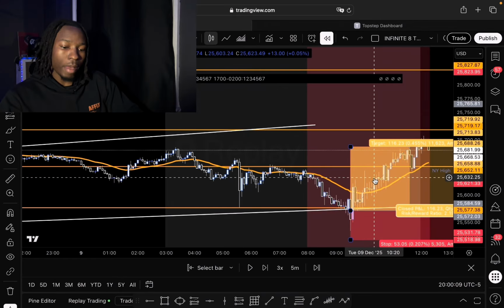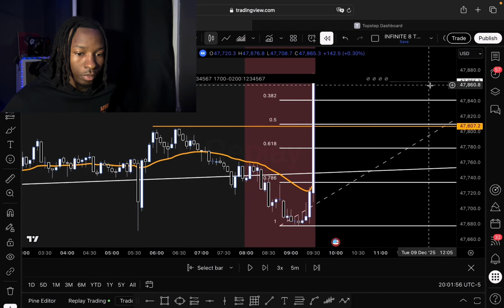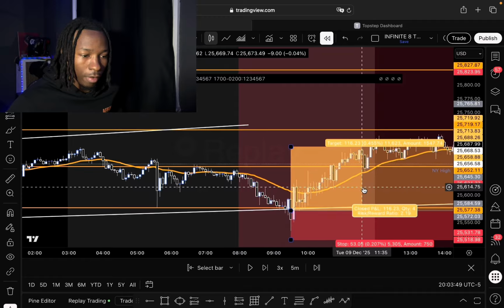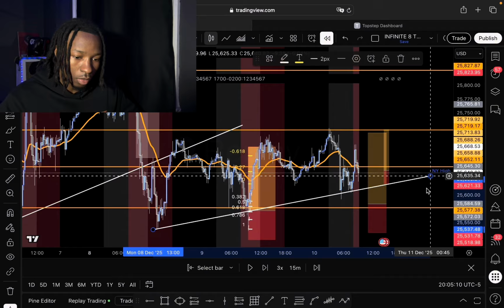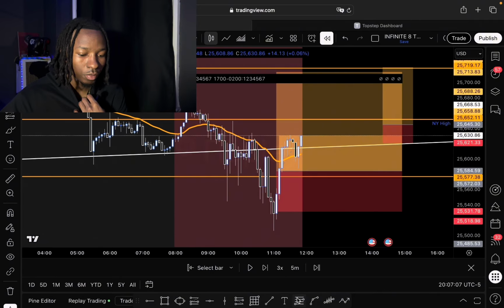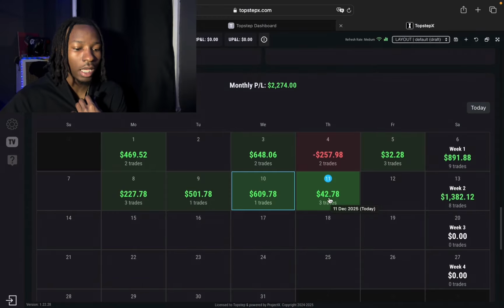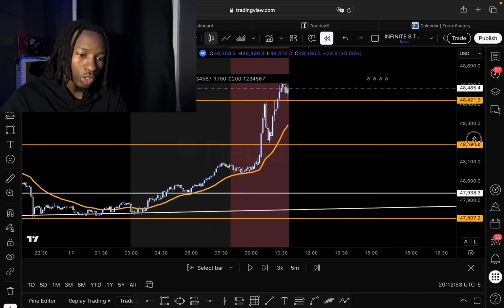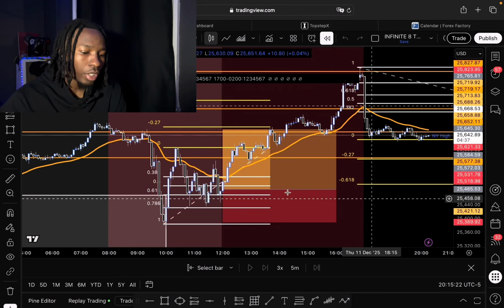HOW TO USE US30 AS A INDICATOR TRADING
How to Start Using US30 as a Leading Indicator for NAS100

In this video, I break down how I use US30 movement to predict direction on NAS100, why it works, and how you can apply it to improve your trading accuracy. Simple, clear, and beginner-friendly.

• Discord: Dm my instagram for link